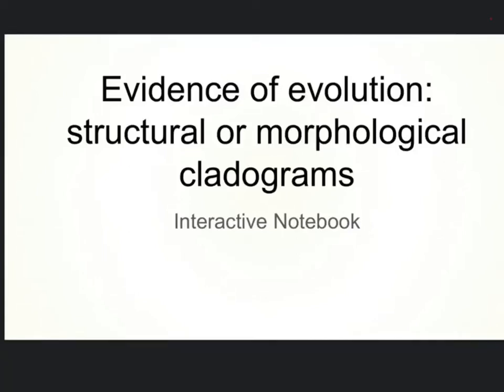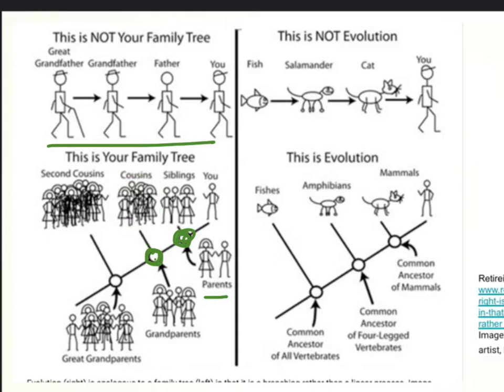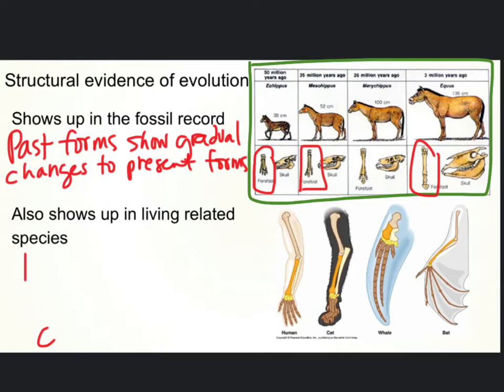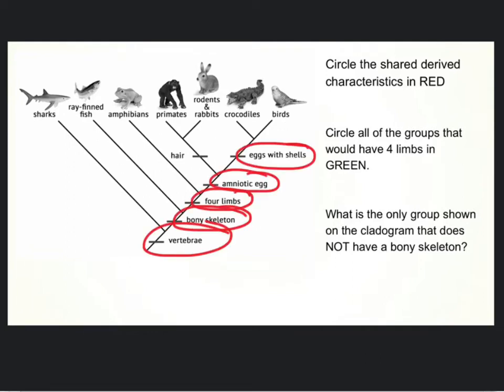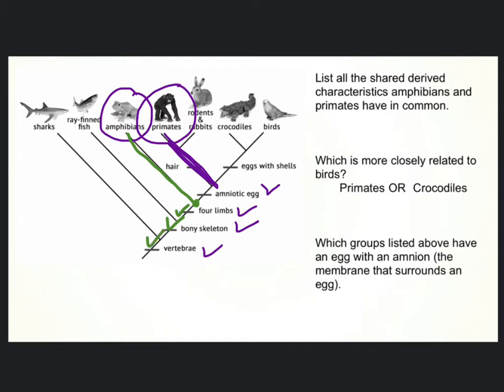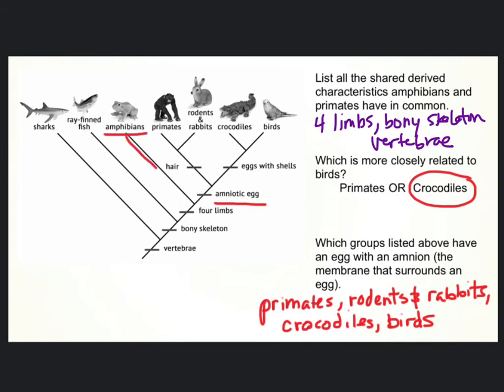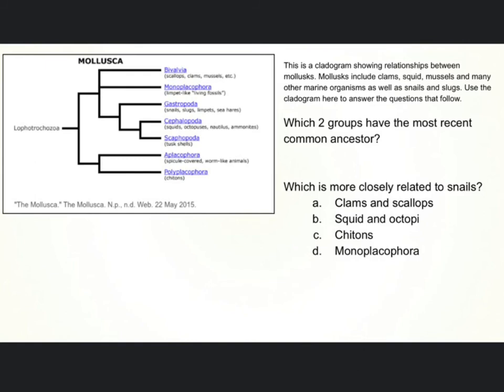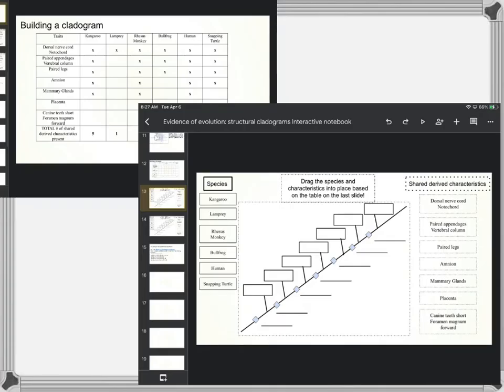Bio structureal cladograms day 1